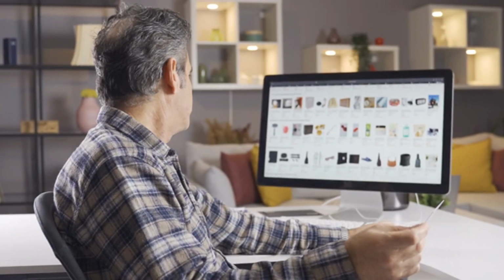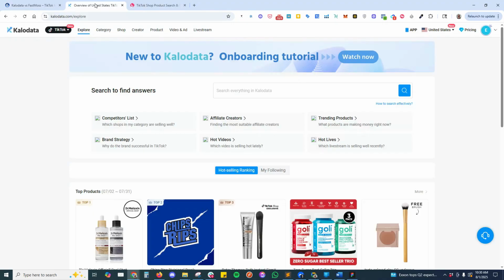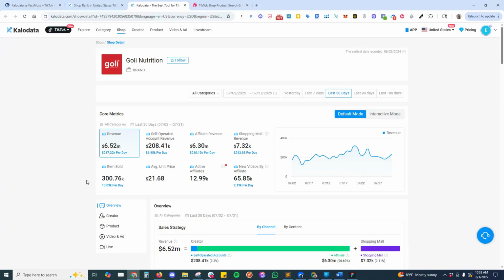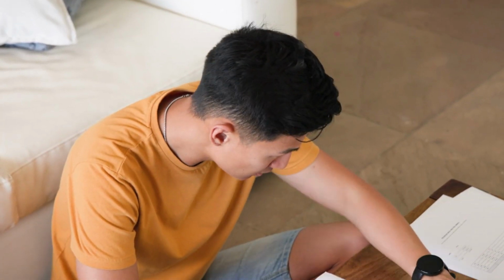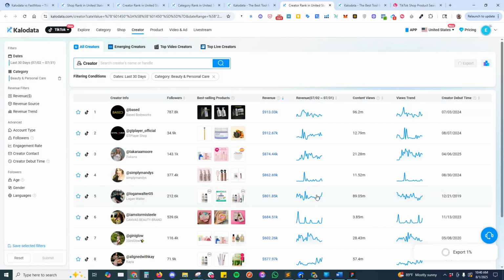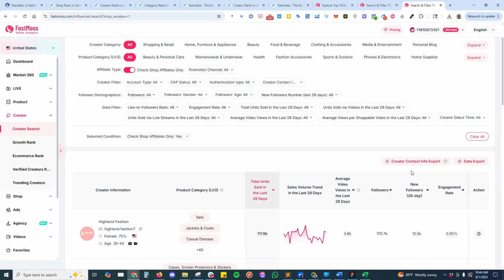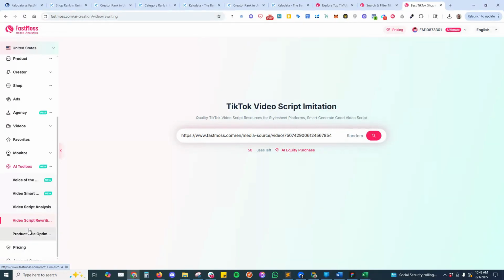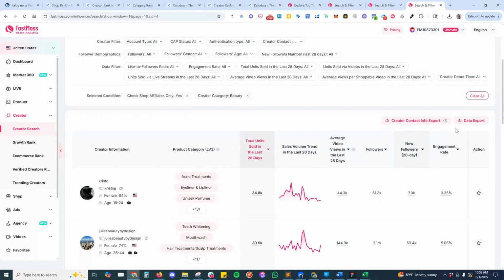Kalodata vs FastMoss: Which Tool WINS? 🔥 2025 Review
🚀 TikTok analytics just got REAL! Eric Young and Ryan Duminy break down Kalodata vs FastMoss - the ultimate showdown for 2025.

If you're crushing it on TikTok or want to start, your data game determines everything. We pay for BOTH tools (for now) and reveal which one actually delivers.

🎯 WHAT YOU'LL DISCOVER:
✅ Kalodata vs FastMoss head-to-head comparison
✅ Best tool for creators, brands & agencies
✅ TikTok metrics that actually drive sales
✅ Live demos: find creators & estimate revenue
✅ Hidden email export feature (game-changer!)
✅ Final verdict: Which tool survives 2025?

💰 Perfect for Amazon sellers, DTC brands, and TikTok marketers ready to scale with data-driven decisions.

🔥 TIMESTAMPS:
0:00 - Tool comparison intro
2:15 - Kalodata walkthrough
5:30 - FastMoss deep dive
8:45 - Side-by-side comparison
12:00 - Final recommendations

💡 Hosted by e-commerce growth experts managing 8-figure TikTok and Amazon brands at Bullseye Sellers.